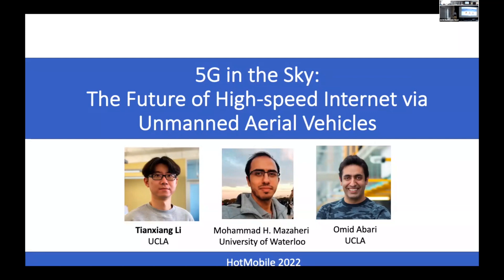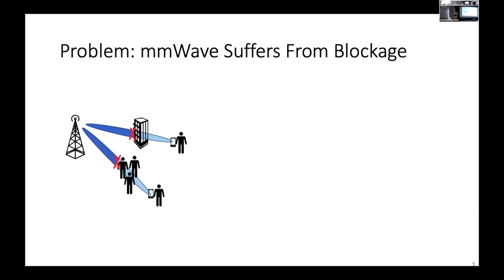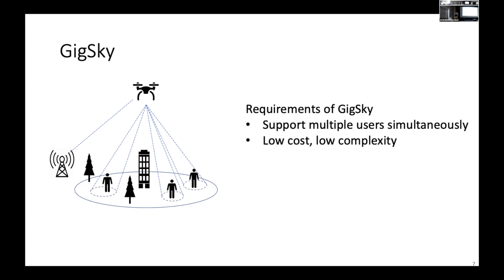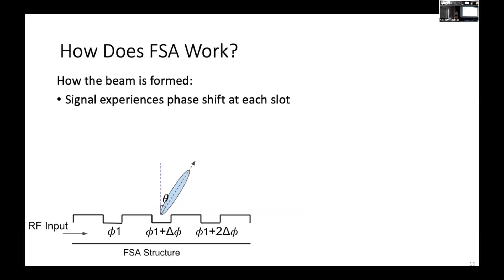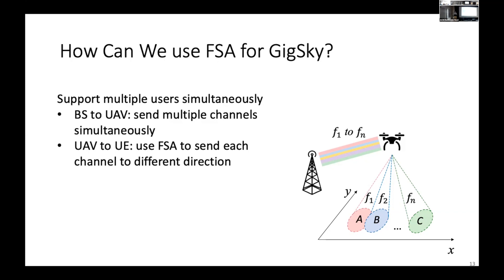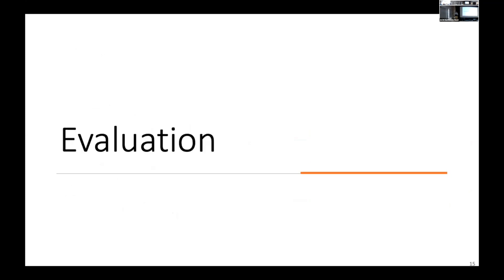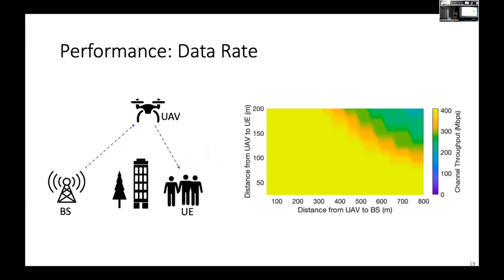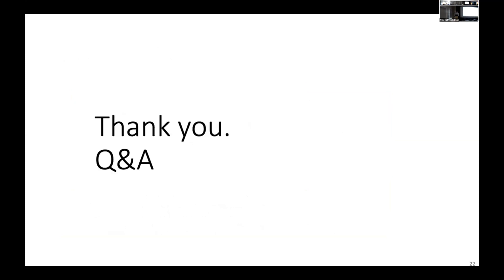HotMobile 2022 - 5G in the sky: the future of high-speed internet via unmanned aerial vehicles